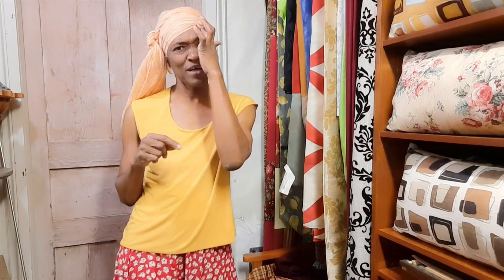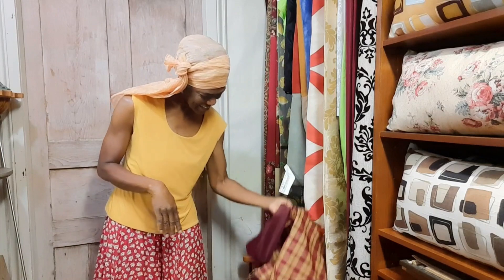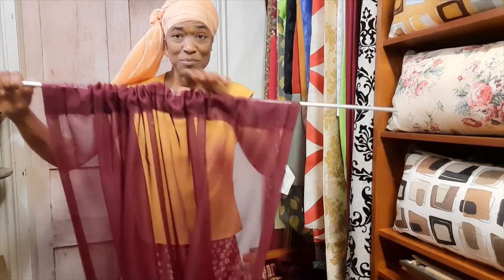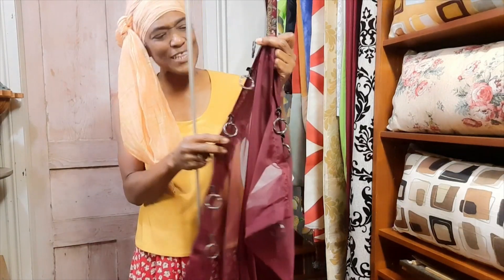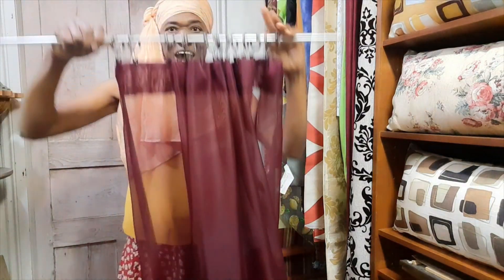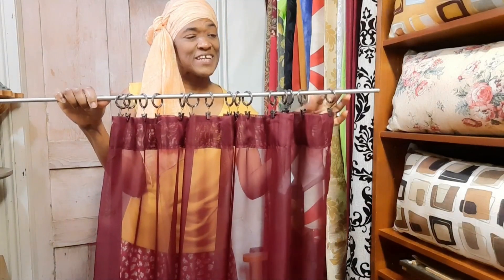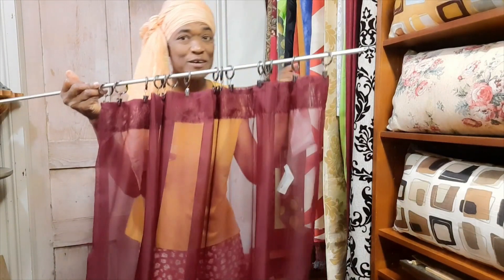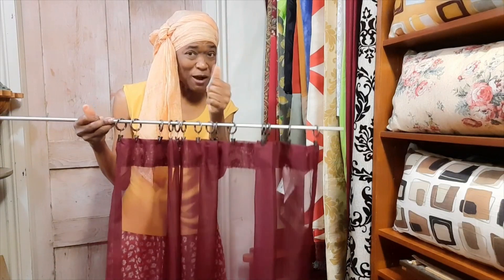Simply Do This To Reinvent Your Rod/Pole Pocket Curtains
Rod pocket curtains are generally used for more casual design styles.
However, in this video, I will show you just a small change you can make for your rod pocket curtains to have a more semi-formal look!

Thanks, friends, for making my channel possible!